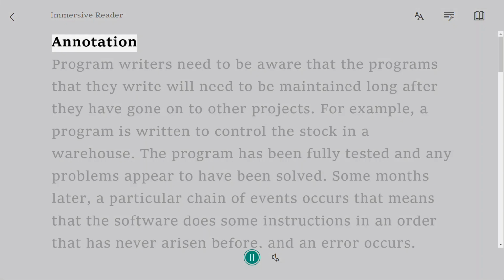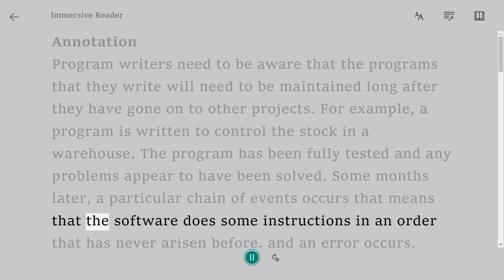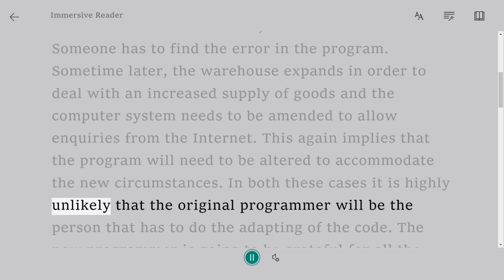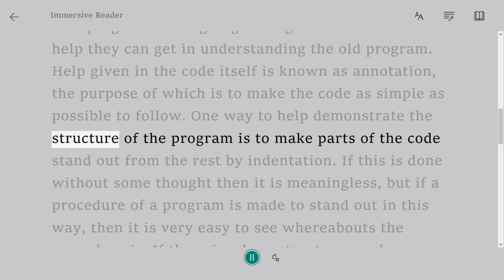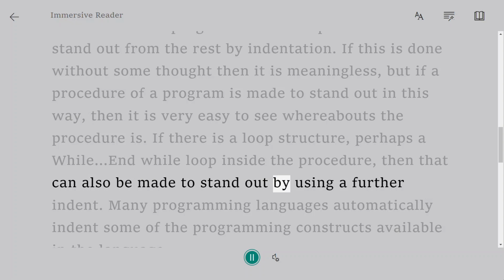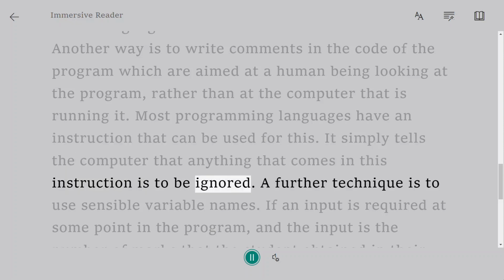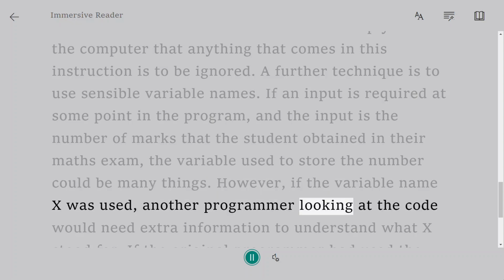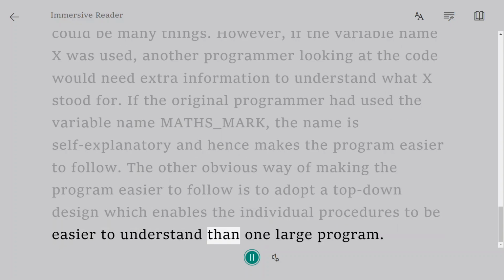Annotation | A Level Notes Computer Studies 9608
Program writers need to be aware that the programs that they write will need to be maintained long after they have gone on to other projects. For example, a program is written to control the stock in a warehouse. The program has been fully tested and any problems appear to have been solved. Some months later, a particular chain of events occurs that means that the software does some instructions in an order that has never arisen before, and an error occurs. Someone has to find the error in the program. Sometime later, the warehouse expands in order to deal with an increased supply of goods and the computer system needs to be amended to allow enquiries from the Internet. This again implies that the program will need to be altered to accommodate the new circumstances. In both these cases it is highly unlikely that the original programmer will be the person that has to do the adapting of the code. The new programmer is going to be grateful for all the help they can get in understanding the old program. Help given in the code itself is known as annotation, the purpose of which is to make the code as simple as possible to follow. One way to help demonstrate the structure of the program is to make parts of the code stand out from the rest by indentation. If this is done without some thought then it is meaningless, but if a procedure of a program is made to stand out in this way, then it is very easy to see whereabouts the procedure is. If there is a loop structure, perhaps a While…End while loop inside the procedure, then that can also be made to stand out by using a further indent. Many programming languages automatically indent some of the programming constructs available in the language.

Another way is to write comments in the code of the program which are aimed at a human being looking at the program, rather than at the computer that is running it. Most programming languages have an instruction that can be used for this. It simply tells the computer that anything that comes in this instruction is to be ignored. A further technique is to use sensible variable names. If an input is required at some point in the program, and the input is the number of marks that the student obtained in their maths exam, the variable used to store the number could be many things. However, if the variable name X was used, another programmer looking at the code would need extra information to understand what X stood for. If the original programmer had used the variable name MATHS_MARK, the name is self-explanatory and hence makes the program easier to follow. The other obvious way of making the program easier to follow is to adopt a top-down design which enables the individual procedures to be easier to understand than one large program.